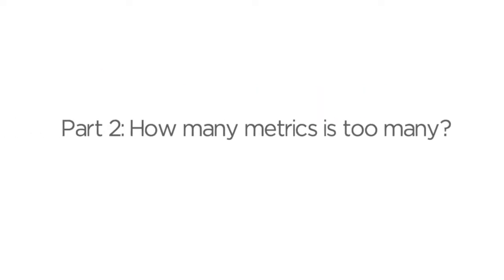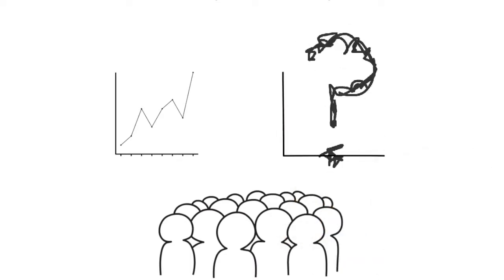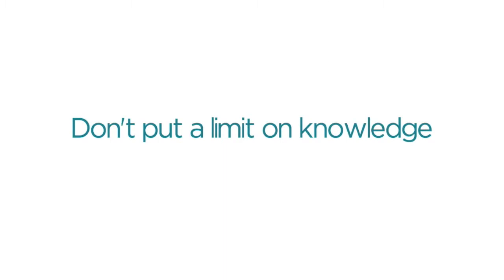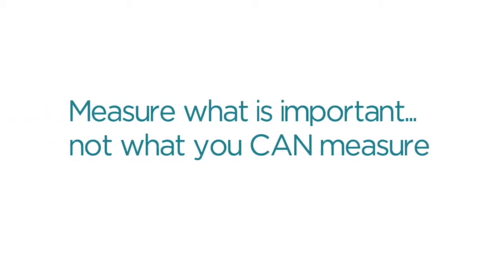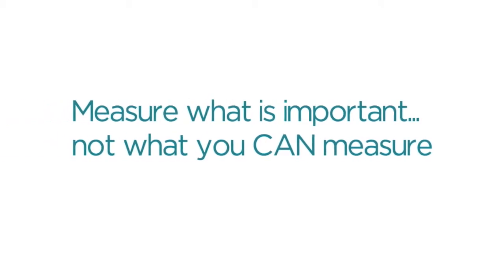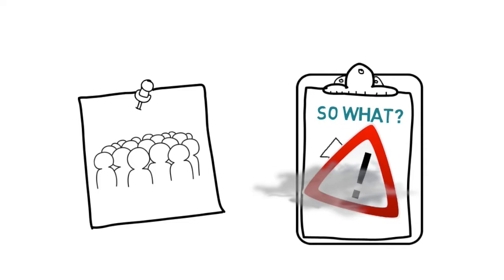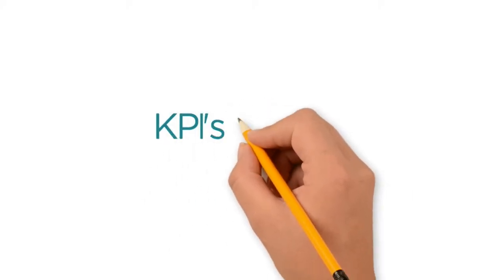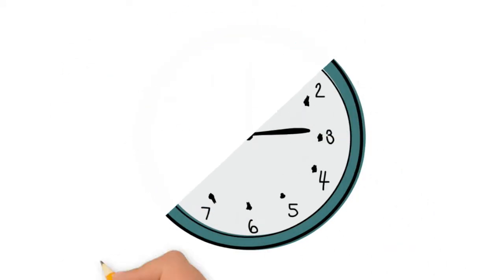Recruitment Metrics Essential Guide Part 2: How many metrics are too many?